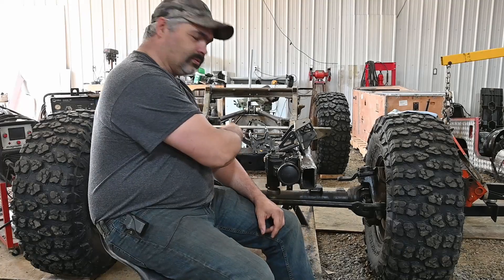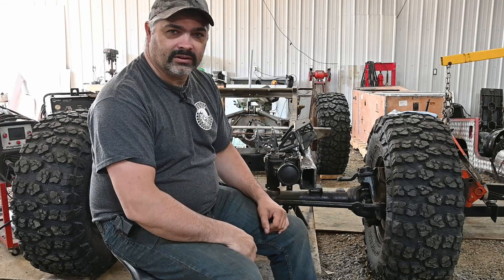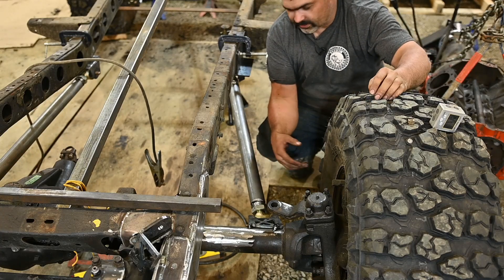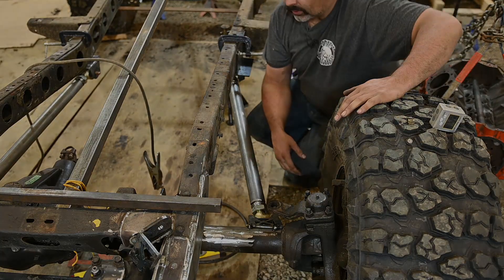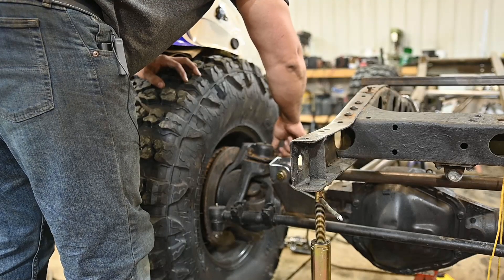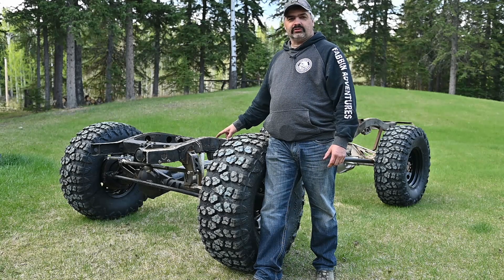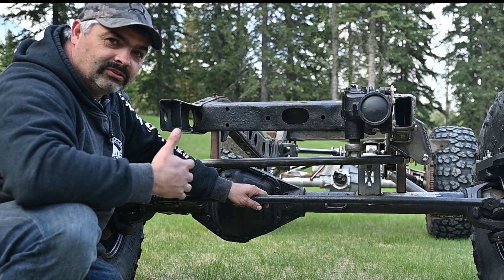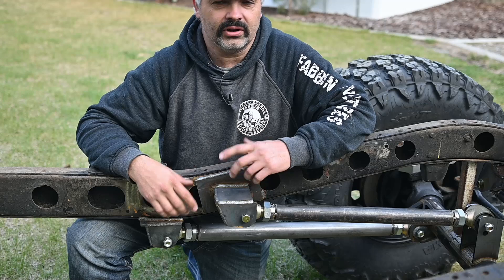Project XTREME 40: Fabbing up the front 3 link Suspension!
In this video I fab up and install the universal 3 link suspension kit
I also install some North West Fab double shear, high steer spring eliminator steering arms on the Dana 60.

3 link,Northwestfab,tmrcustoms,fj40,fabbin adventures,Xtreme40,4x4,offroad,overlanding,extreme overland build,4 link suspension build,4 link